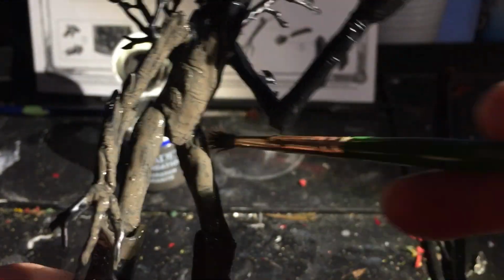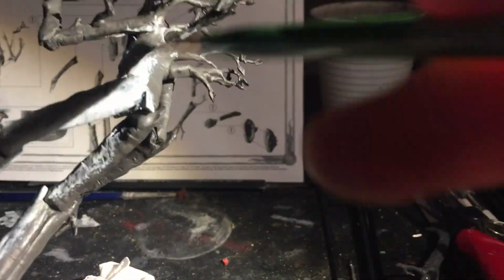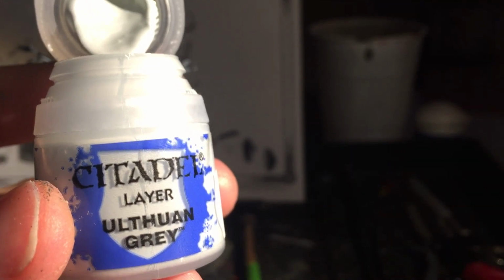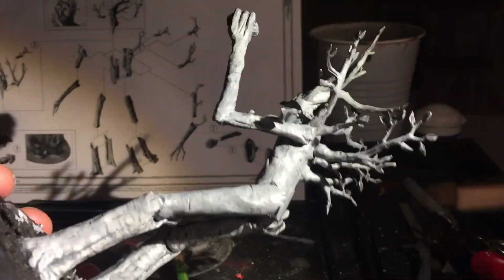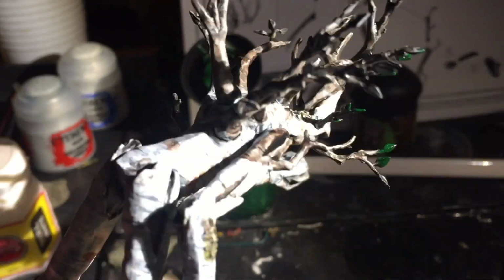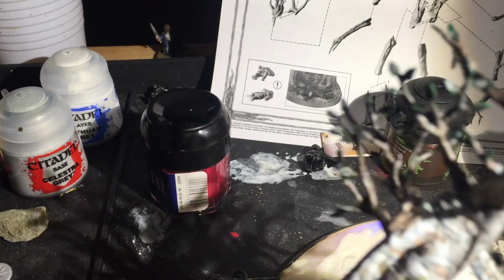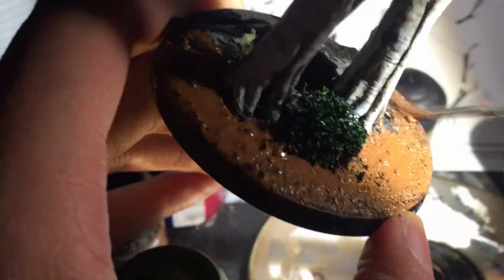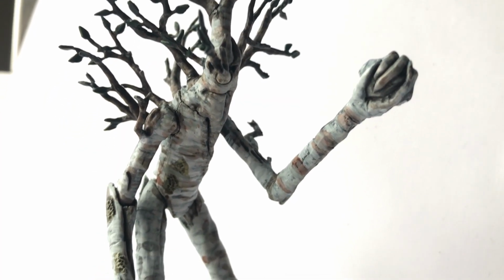How to paint an Ent for Middle Earth Strategy Battle Game - Lord of the Rings Warhammer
New rules for the Middle Earth Strategy Battle Game inbound!

Rumours seem to suggest that ents are likely to improve substantially in the new rules. So why not take a look at my guide to painting the plastic ent in a Birch style.